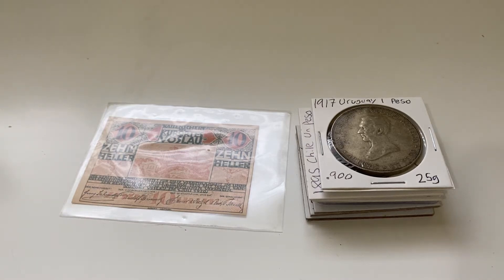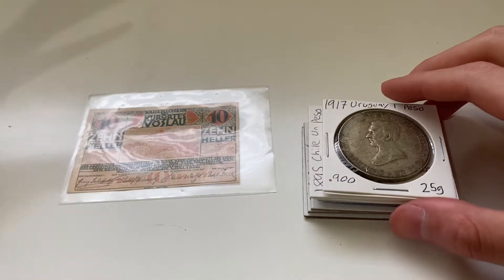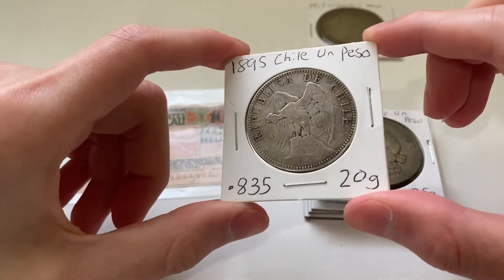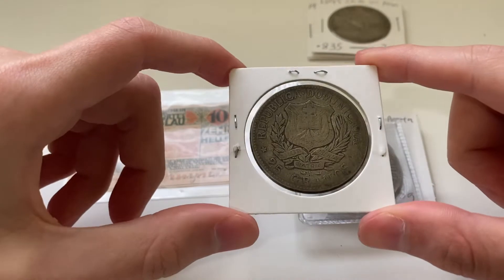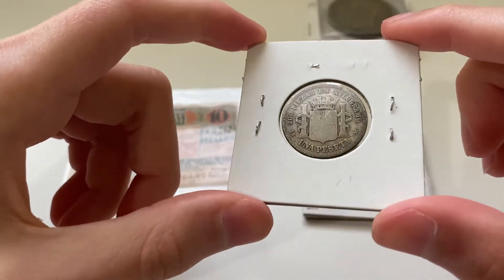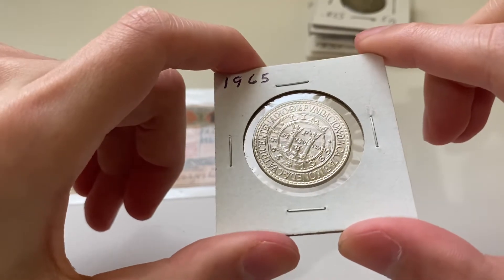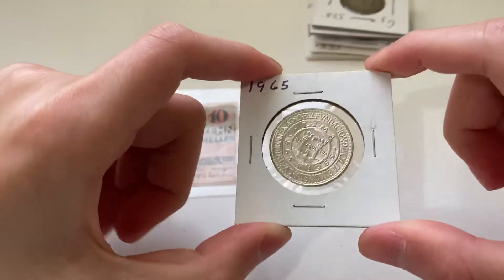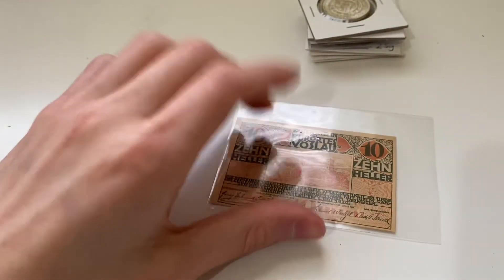April Silver Quarantine Coin Haul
Coin haul for the month of April